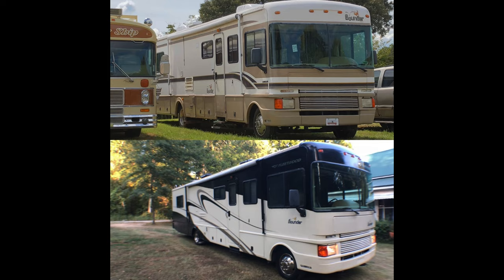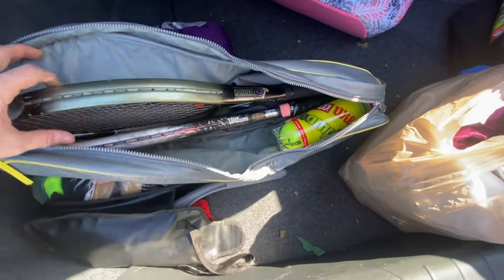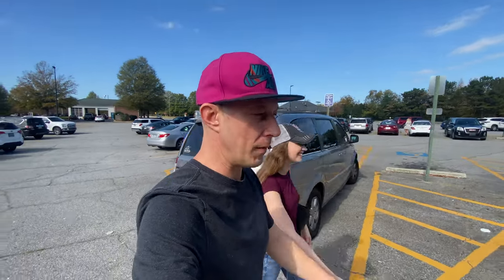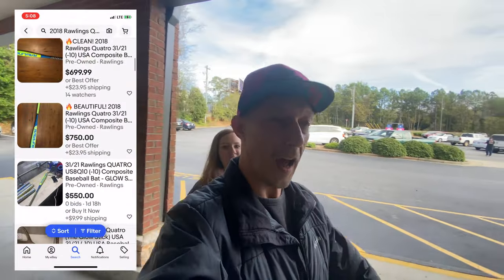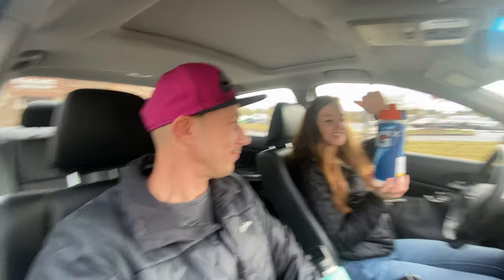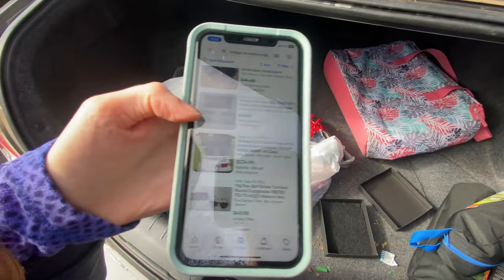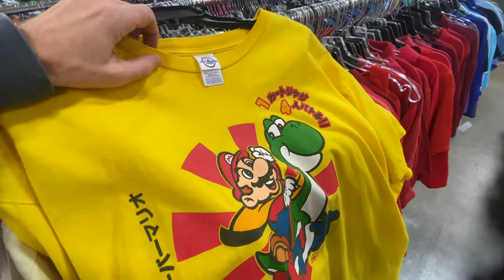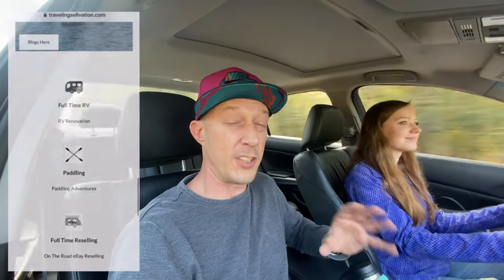High Priced Sales How We Are Successful eBay Reseller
If you like making money thrifting or even if you just love finding hidden treasures, don't miss this week's super rare find. When we go thrifting, we always keep an eye out for these.

Our eBay Store
Our Amazon Storefront

Dymo LabelWriter 450 Label Printer Super Bundle:

Accuteck ShipPro Digital Shipping Postal Scale:

Tape King TX300 3 Inch Wide Packing Tape Dispenser Gun:

Tape King Clear Packing Tape 3 Inch Wide:

TP-Link AC750 Wireless Portable Nano Travel Router:

WeBoost Drive Reach RV:

Neewer Ring Light Kit 18”:

Neewer Dimmable 176 LED Video Light:

*We are participants in the Amazon Services LLC Associates Program. This program allows us a commission on any purchase made through our links at no extra costs.

Mailing Address:
MONTICELLO, GA 31064